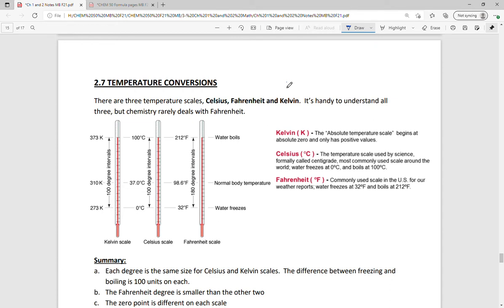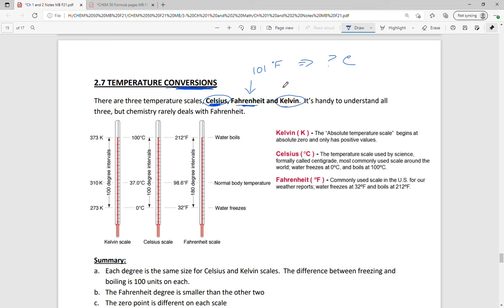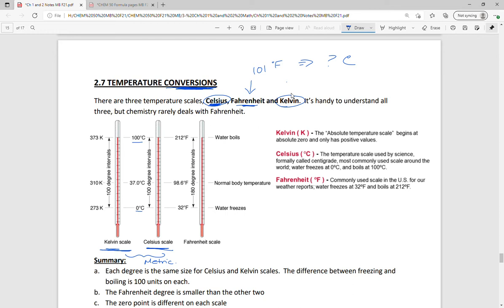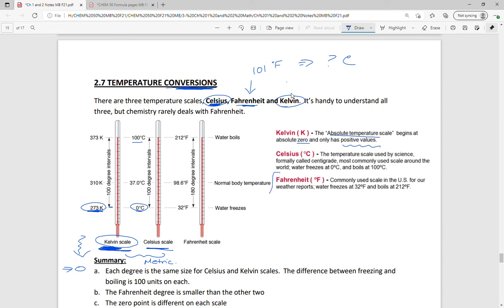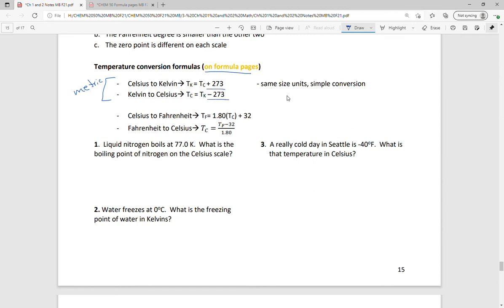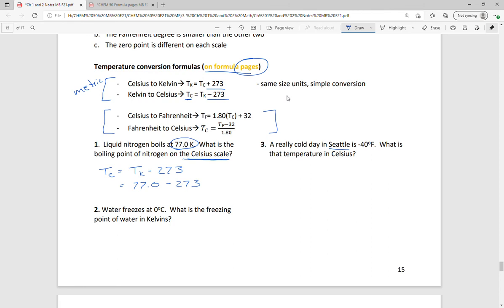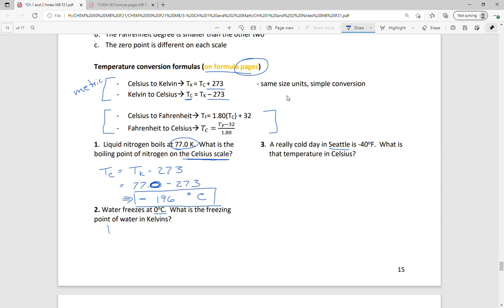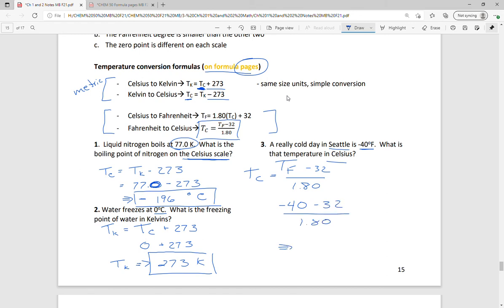CHEM 50 Ch 1 and 2 Part 7 p 15 Temperature Conversions